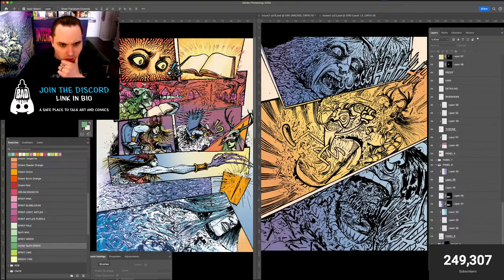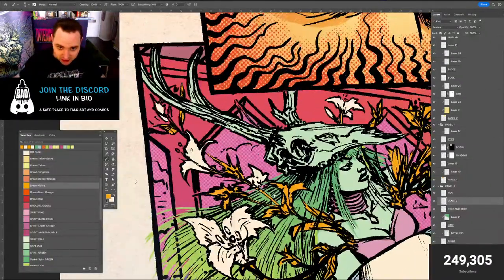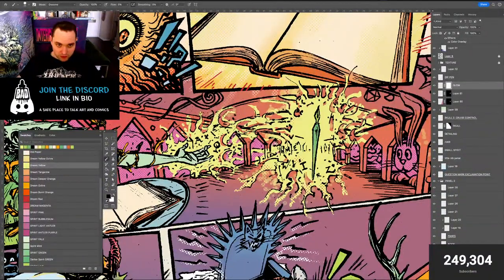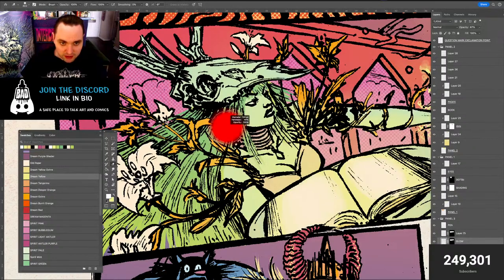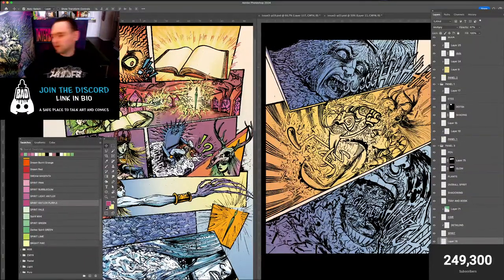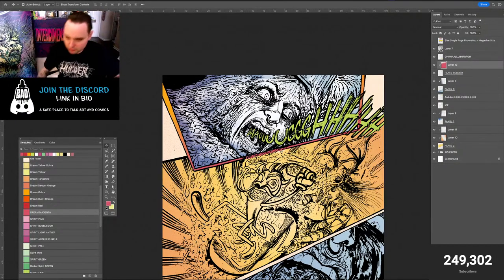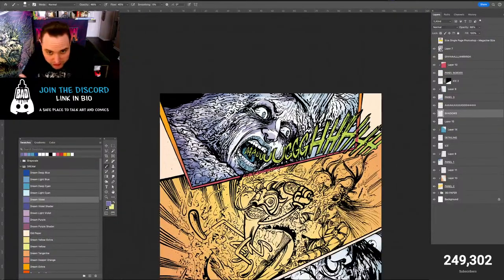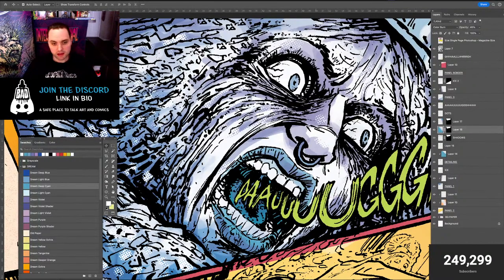Live Comic Coloring April 14th, 2024 - A Post-Covid World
A triumphant return to live streaming after a long bout of Covid.